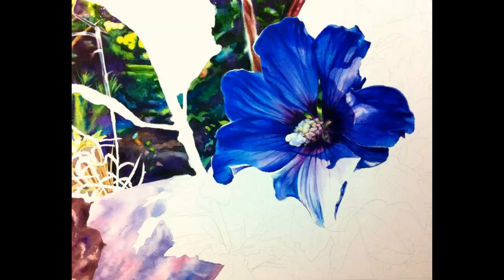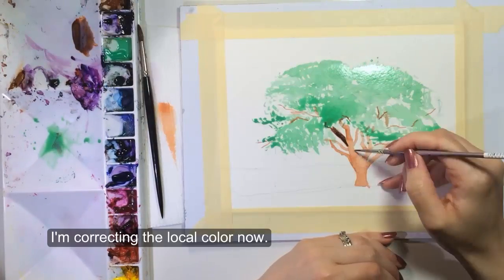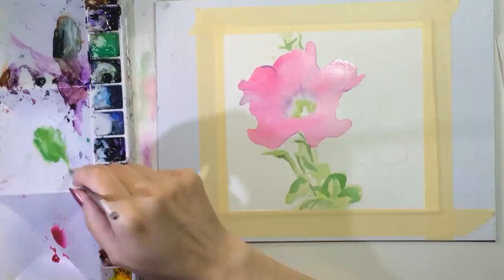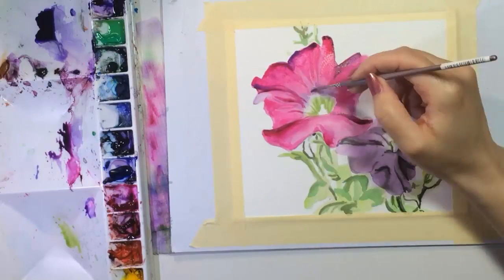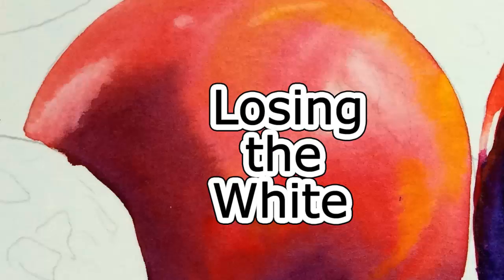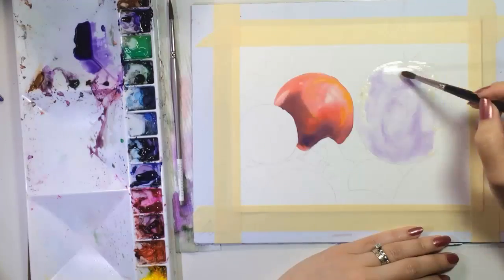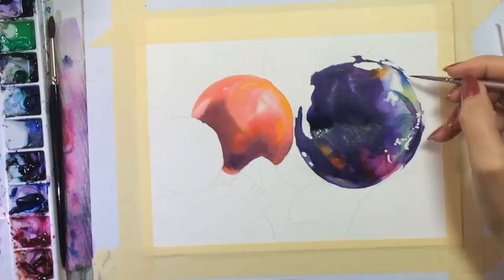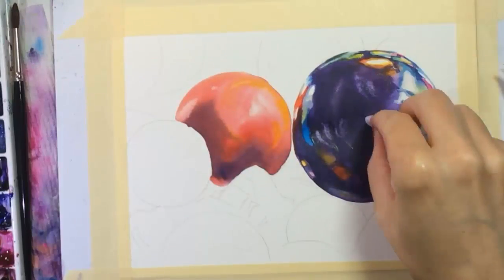How to Improve Your Painting - 5 Techniques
I get lots of questions from beginners, and most of them are along the lines of "what am I doing wrong?" I thought I'd make a series of videos that might help. I thought of 15 problems beginners encounter when they paint with watercolor, and here are the last 5, and I will also attempt to offer solutions to these problems! Most of these problems are more like bad habits and are easy to correct, except for the ones that require you to be patient. I can't really help you with that one.

If you are a beginner and don't know what supplies to buy, you might find this video helpful.

INSTAGRAM (new!): @kellyeddington

All paints by Old Holland
Masking fluid: Incredible White Mask liquid frisket
All paintings are on The Langton Prestige watercolor block (140 lb cold press).
Brushes: Yorkminster #5 round, American Painter #1 round.
Palette: Eldajon from Jerry's Artarama
Nail polish: Savvy Nail Lacquer in Wine. :)